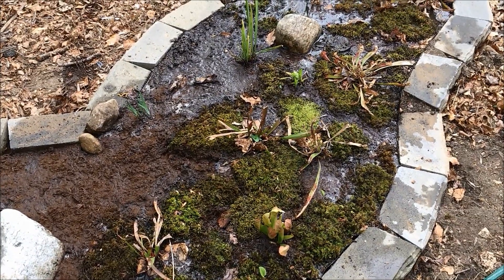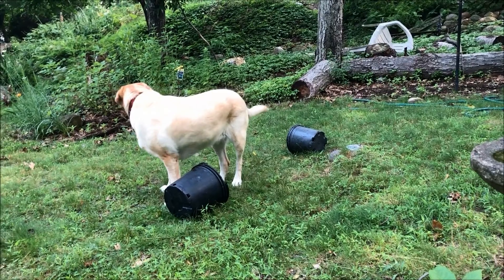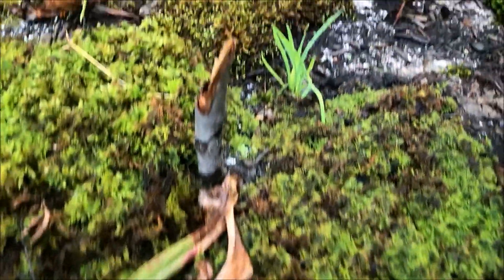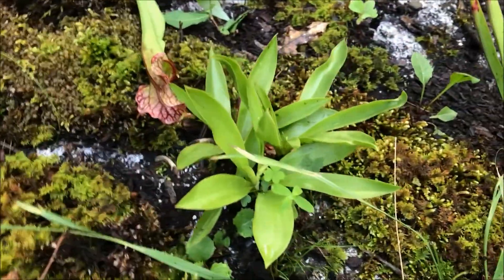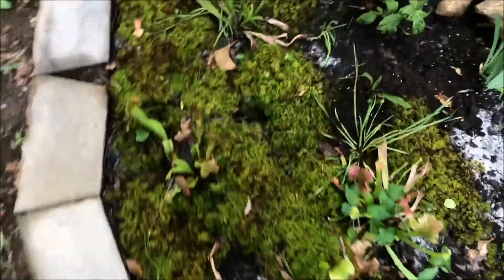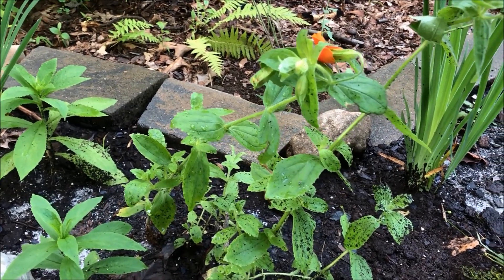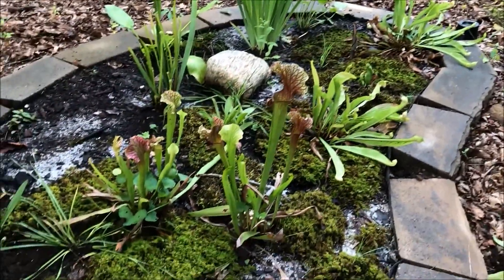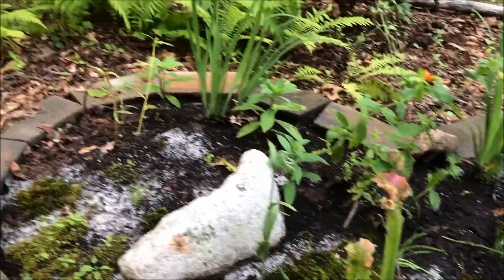Carnivorous Bog Update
Update to our new Bog 6 weeks after it was installed. The plants are no longer dormant.